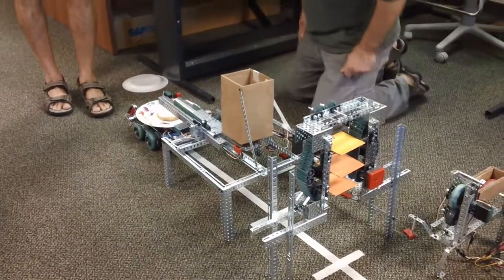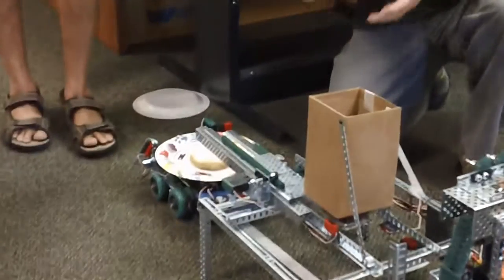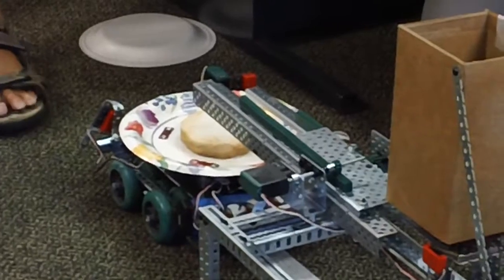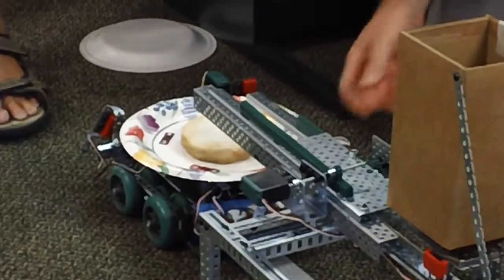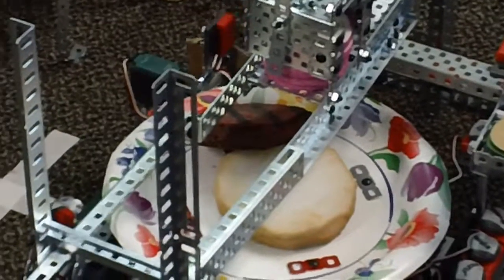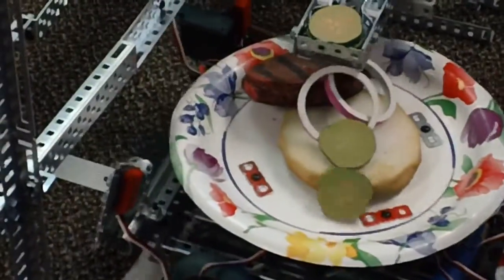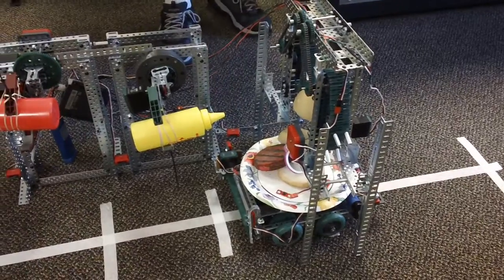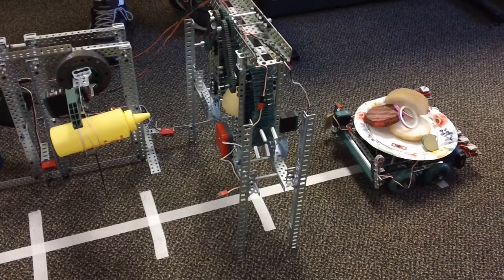Indiana Robotics Educators Burger-Tron with Description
Another run of a teacher built and programmed hamburger assembly work cell made completely out of VEX robotics parts.